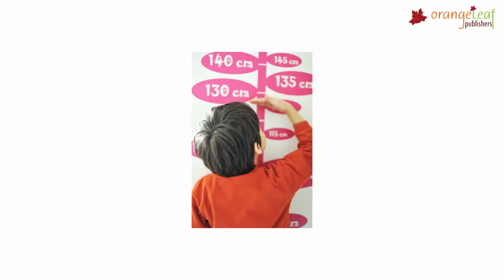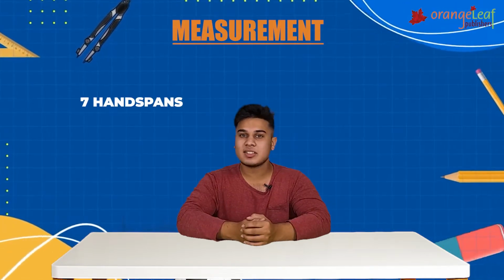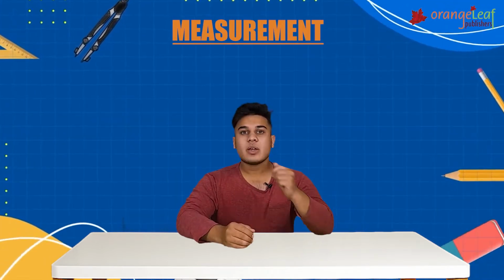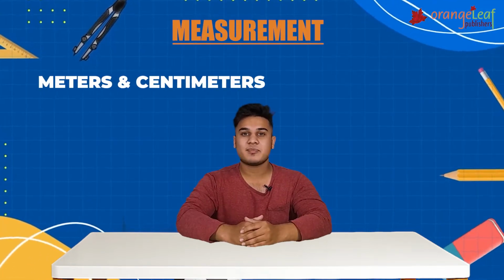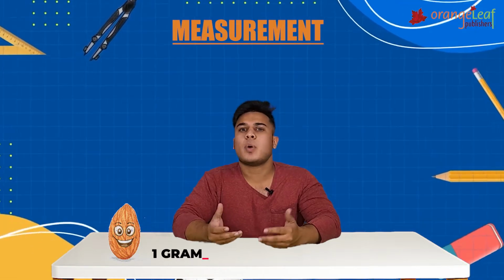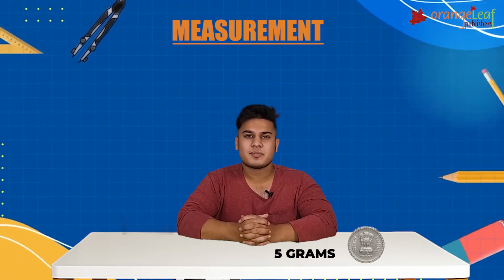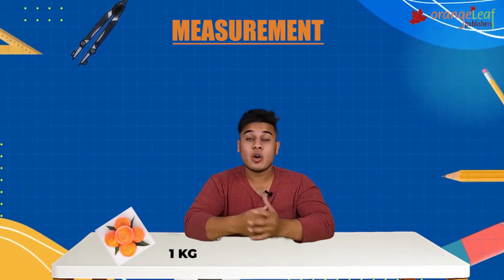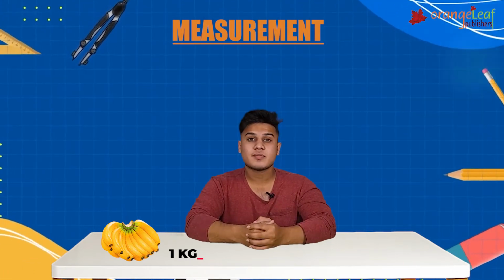MEASUREMENT | MATHEMATICS | CLASS 2